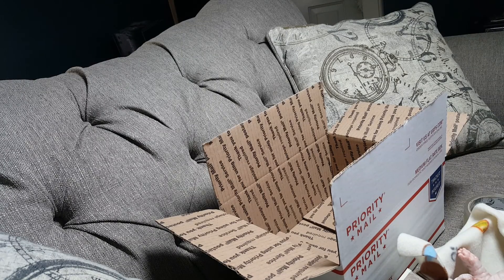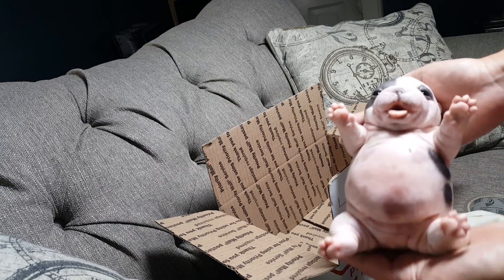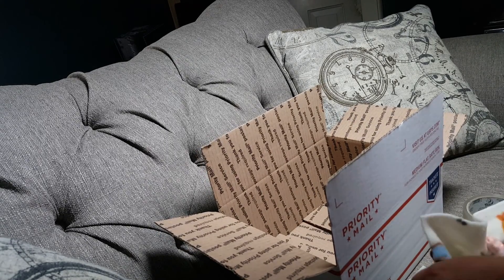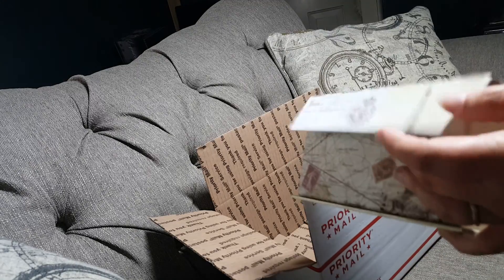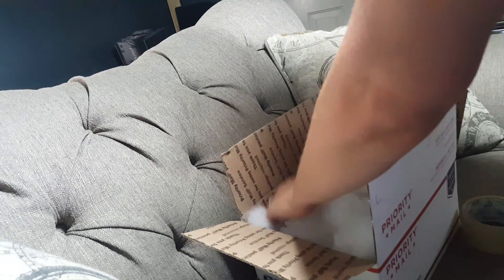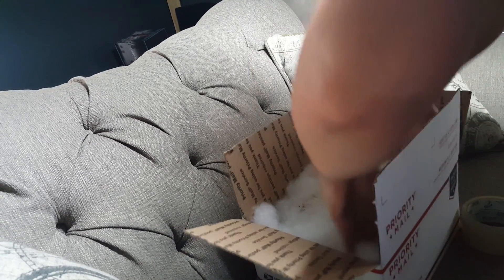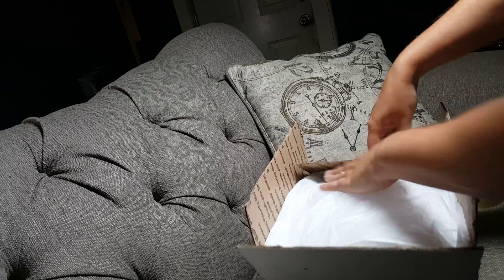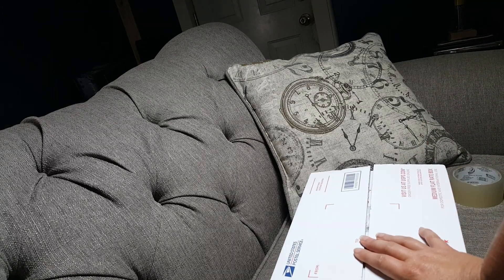Box packing of Silicone Bulldog Puppy